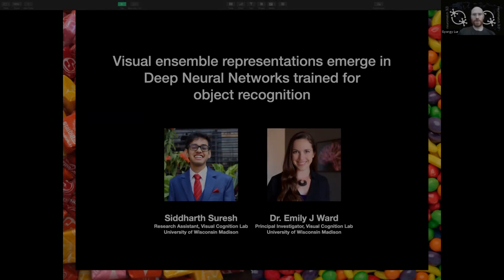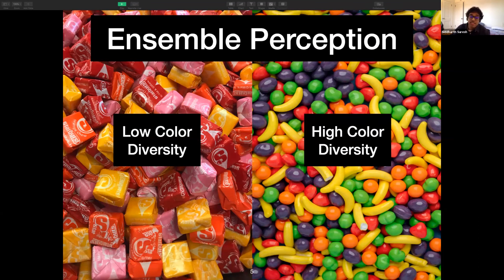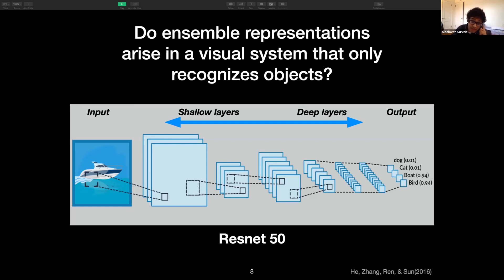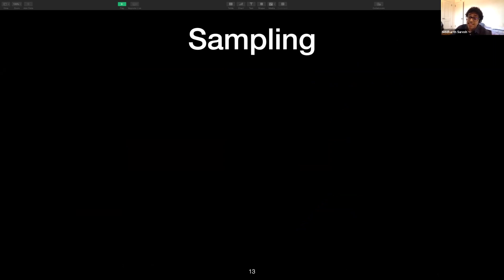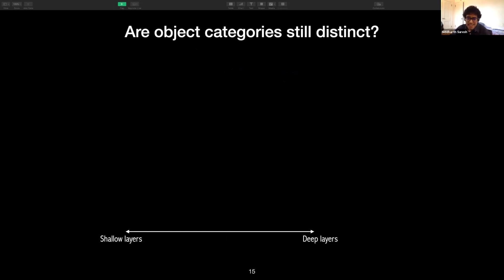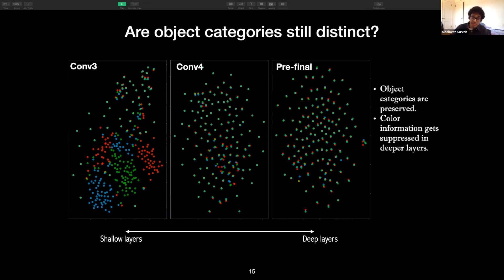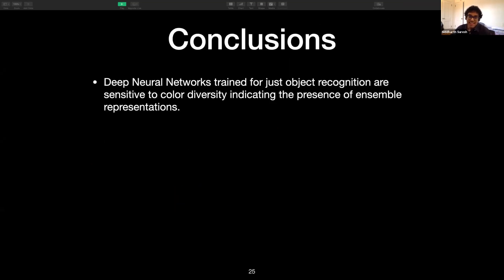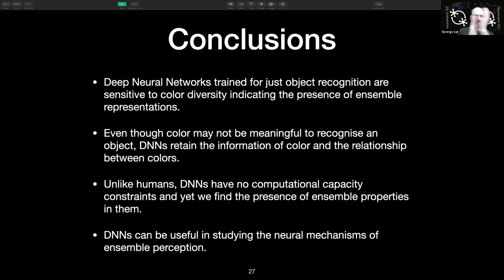Talk: Visual ensemble representations emerge in Deep Neural Networks trained for object recognition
Speaker: Siddharth Suresh, University of Wisconsin–Madison (grid.14003.36)
Title: Visual ensemble representations emerge in Deep Neural Networks trained for object recognition
Emcee: Gyorgy Lur
Backend host: Yueqi Guo

Summary: Humans are able to quickly pool information from across many individual objects to perceive ensemble properties, like the average size of objects, the color diversity of objects, or even the gender ratio in a group of faces. Such ensemble perception in humans is thought to occur extremely efficiently and automatically, but how it arises in the first place is unknown. Does ensemble perception arise because the human visual system must solve many different types of perceptual problems, or are ensemble properties represented even in a system with only the goal of recognizing individual objects?  Here, we used an artificial visual system -- a deep neural network -- to determine whether the ensemble property of color diversity emerges in a network pre-trained to recognize natural objects (using ImageNet). We presented the network with new images that were completely different from its training set: images of letter arrays containing four colored consonants on a black background. The color of each letter within an array was drawn either from a broad sample of 19 colors (high color diversity) or a randomly selected range of six adjacent colors (low color diversity). The ensemble property of interest -- color diversity -- was therefore a summary statistic for the whole array and not recoverable from any individual element. We tested whether a ResNet50 neural network could distinguish high vs. low color diversity arrays by using the activations from different layers as input to a linear classifier (SVM). We found that the network was highly accurate at identifying color diversity, with deeper layers more accurate than earlier layers. This demonstrates the presence of ensemble representations for the first time in deep neural networks, and also suggests that ensemble perception of multiple objects can emerge even in a system only trained to recognize individual objects.